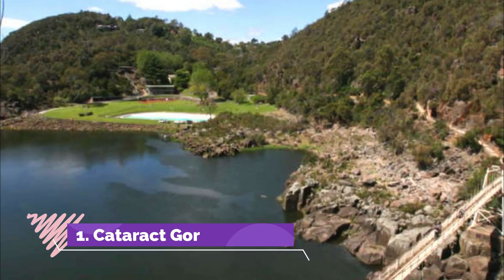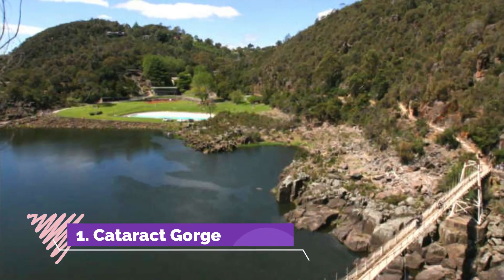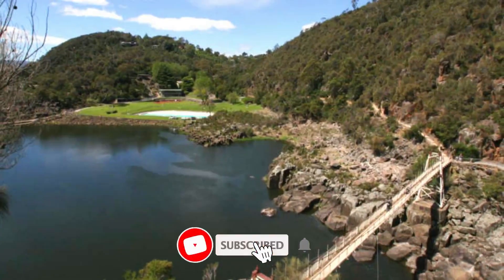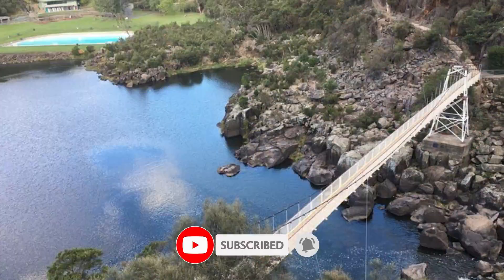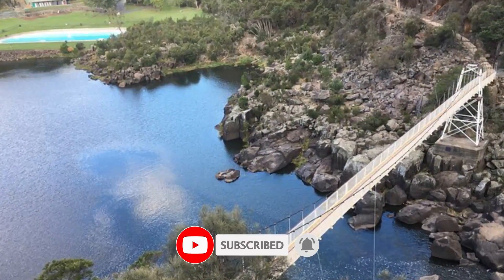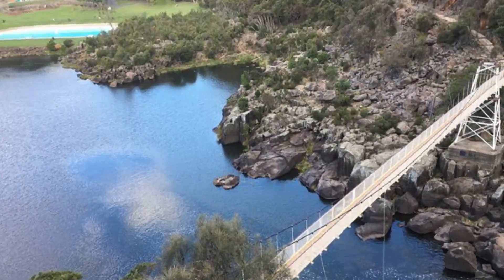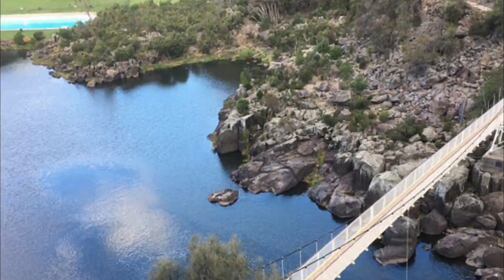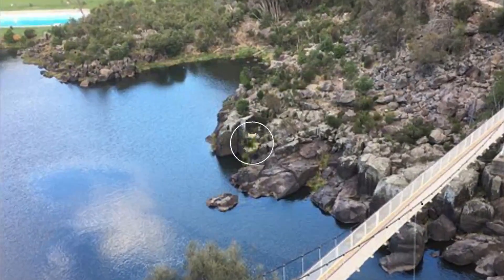Top 10 Best Tourist Places to Visit in Launceston, Tasmania | Australia - English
Launceston is one of the biggest tourist attractions in Australia having many best places in Launceston. Launceston is a riverside city in northern Tasmania, Australia. It's famed for the Cataract Gorge, with panoramic views, walking trails, sculpted gardens and a chairlift. The Queen Victoria Museum, in a 19th-century railway workshop, has exhibitions on Tasmanian history. Its sister Art Gallery lies across the river, by sprawling Royal Park. The vineyards of the Tamar Valley stretch northwest along the Tamar River. So to help you figure out the places you need to try, we've gathered up a bucket list of the best Places in Launceston that you won't regret going to.

There are many beautiful places in Launceston. Australia has some of the best places in Launceston. We collected data on the top 10 places to visit in Launceston. There are many famous places in Launceston and some of them are beautiful places in Launceston. People from all over Australia love these Launceston beautiful places which are also Launceston famous places. In this video, we will show you the beautiful places to visit in Launceston.